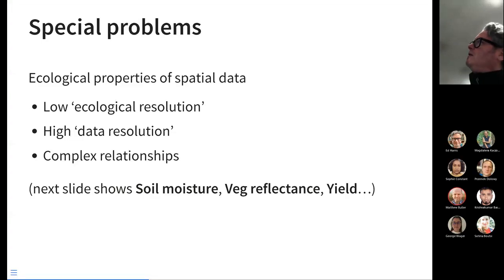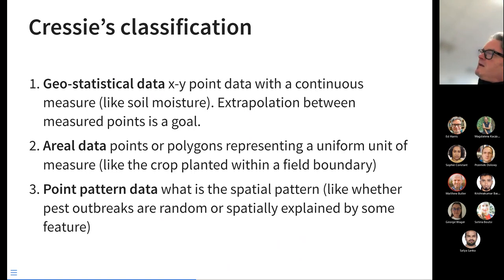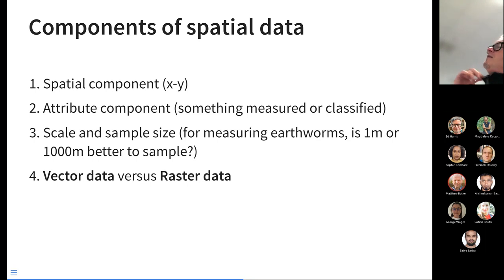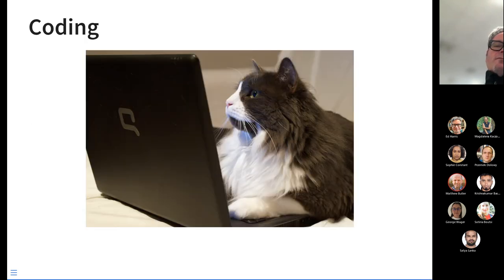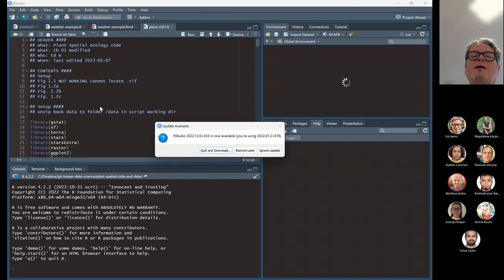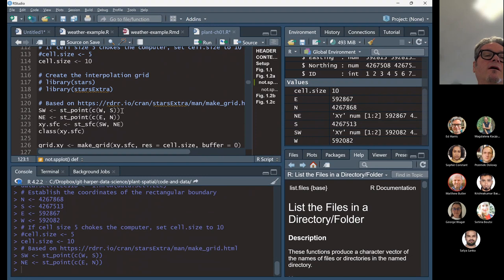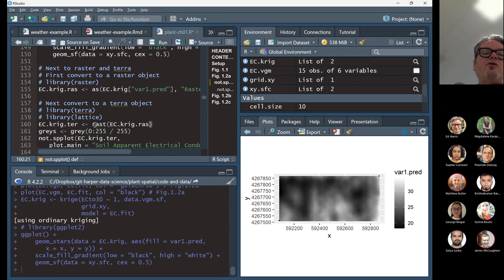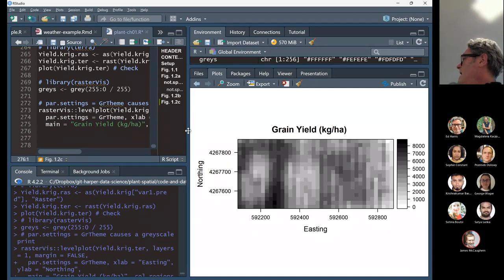2023-01-11 (meeting #108) Spatial statistics with R Read Chapters 01 in Plant 2019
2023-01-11 (meeting #108) Spatial statistics with R Read Chapters 01 in Plant 2019 Spatial Data Analysis 2ed